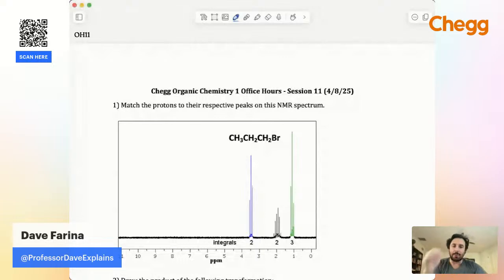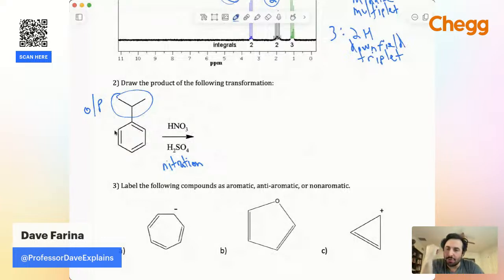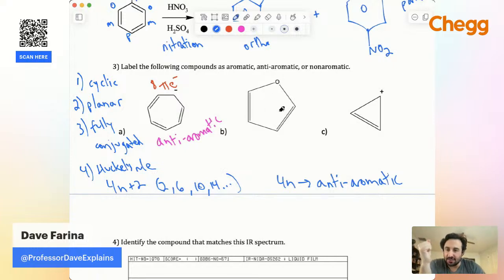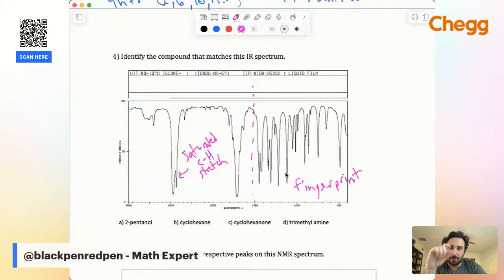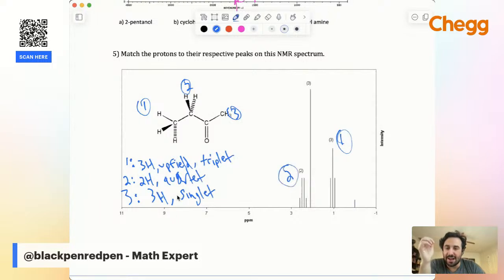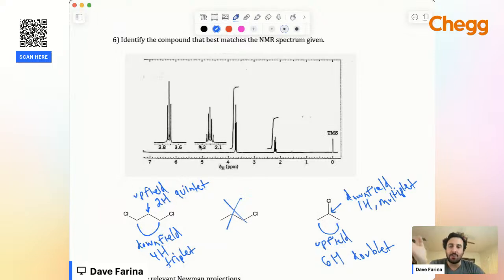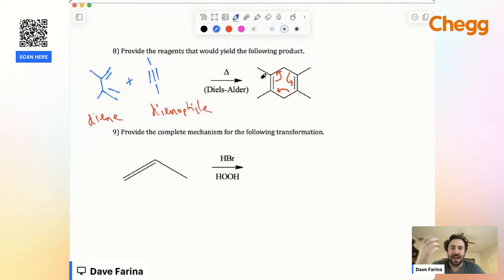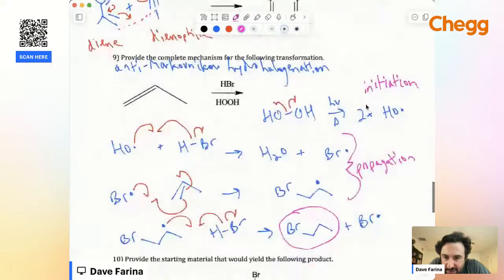Chegg Organic Chemistry Office Hours With Professor Dave (4/8/25)